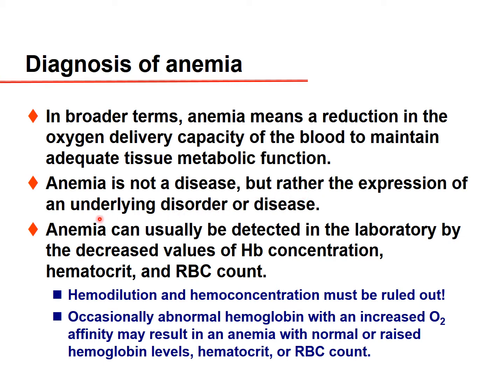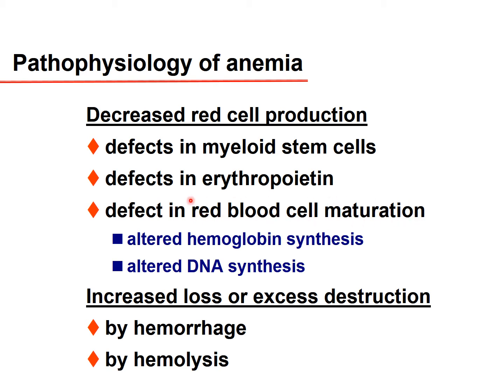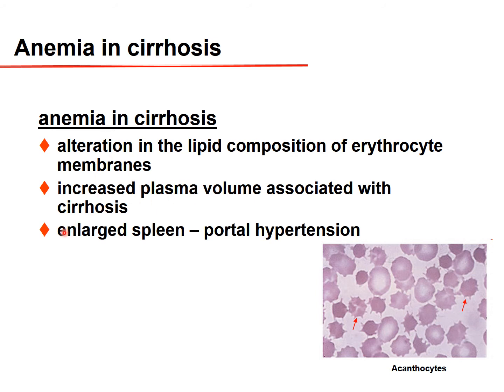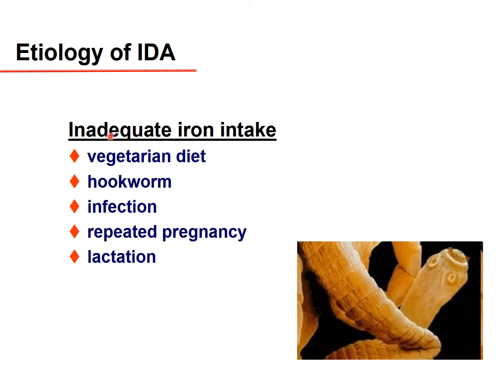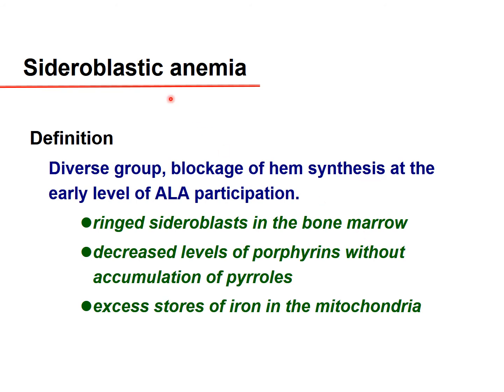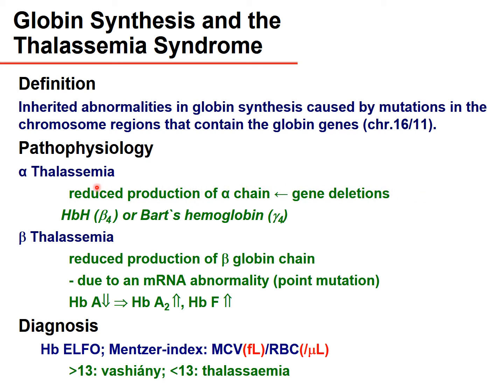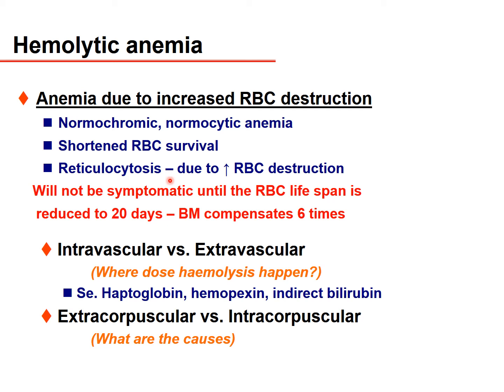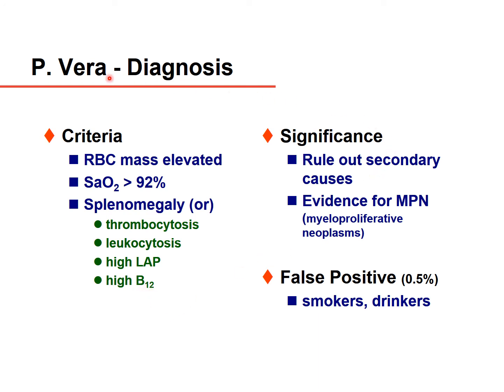Pathophysiology of the Erythropoiesis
Lecture on Pathophysiology